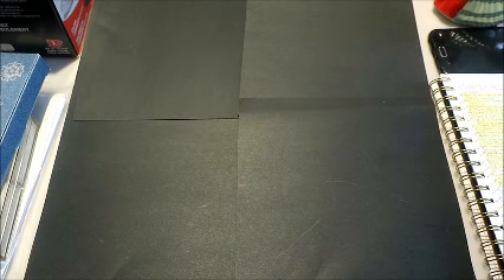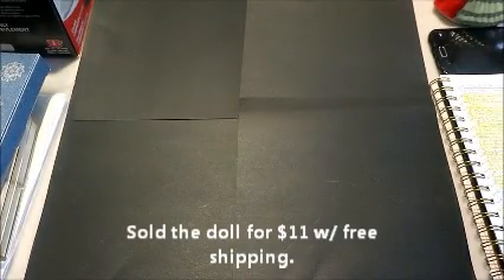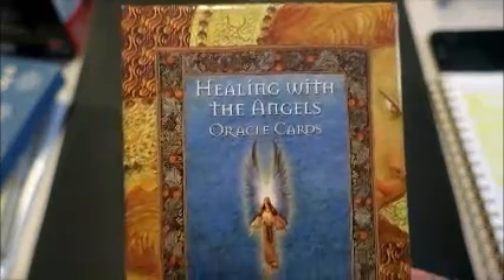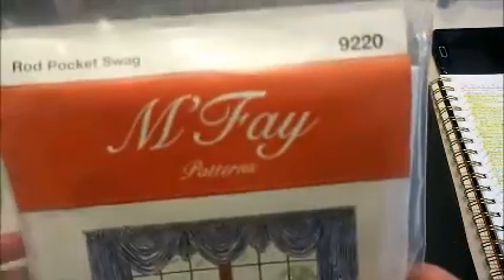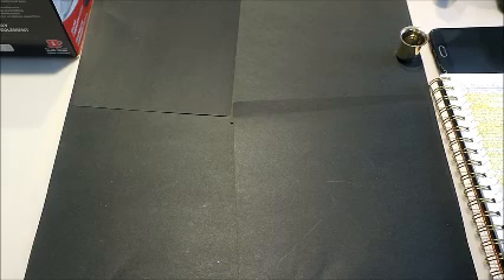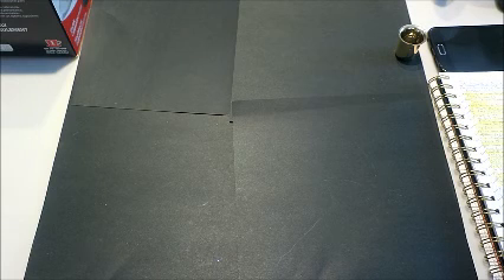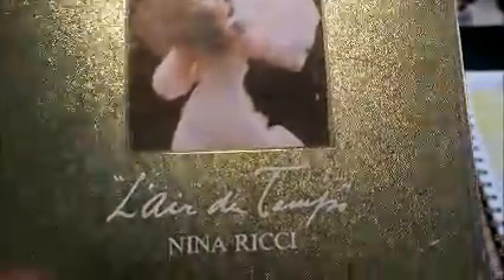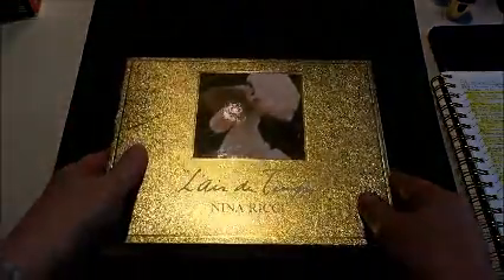Flashback Friday - Turned $45 into $350 - Ebay Church Rummage Sale Haul - April 5, 2019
Sorry this video is a day late.  Because of the Shelter in Place order, the days are started to run together and I forgot yesterday was Friday!  This was the second year I hit this particular sale.  I did better this time around, but it's still not one of my favorites.  Their setup is very claustrophobic.  But I still made a decent profit, so it was worth going.